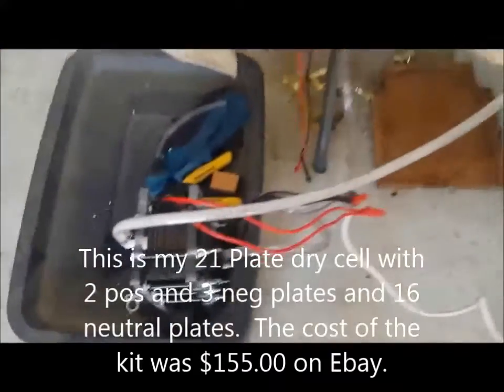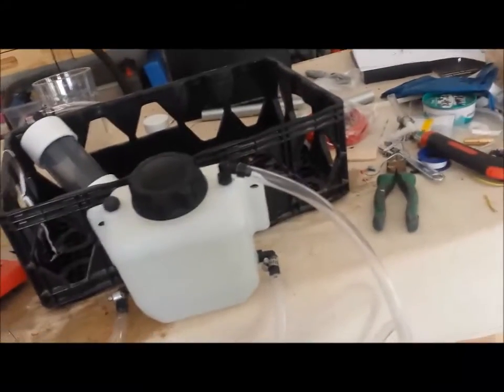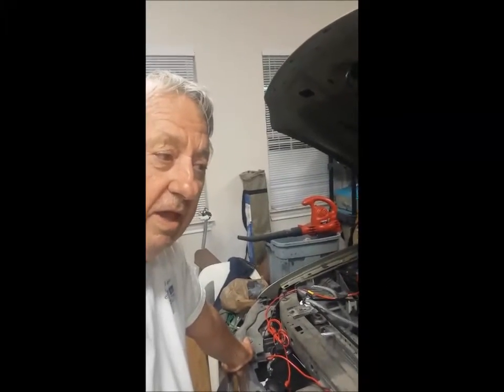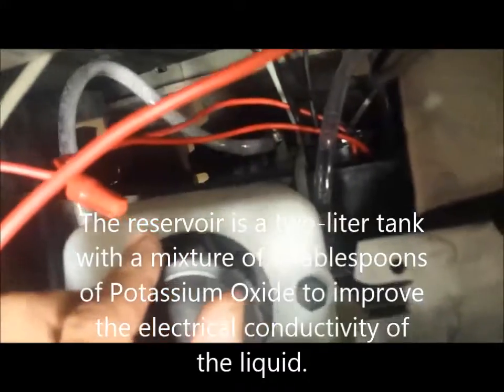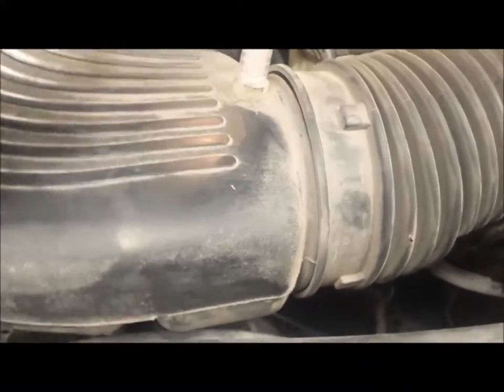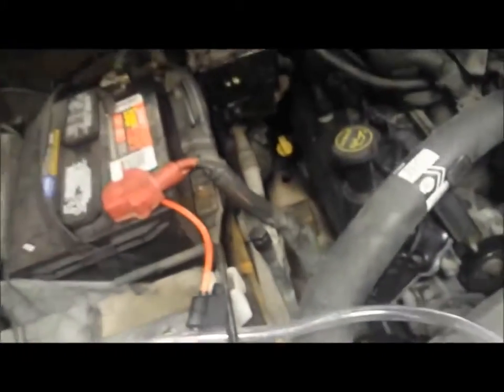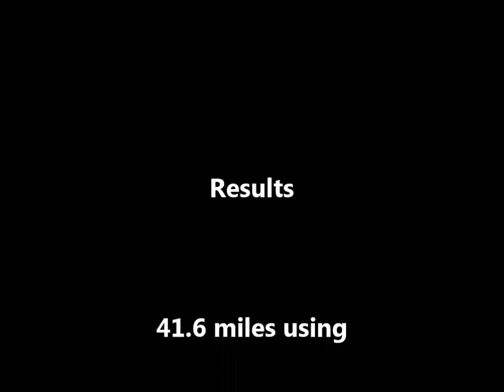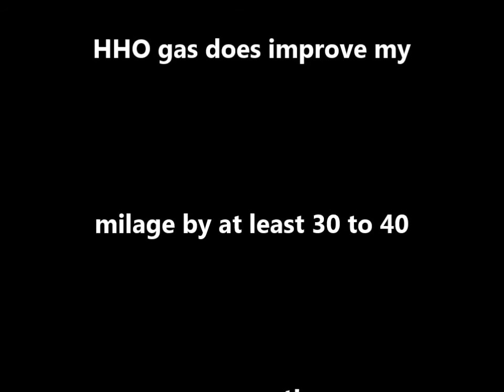HHO Gas in Ford F 150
This installation improved my gas mileage from 14 mpg to an amazing 20.98 mpg, driving at 70 mph at night with no A/C on.  More testing will follow.